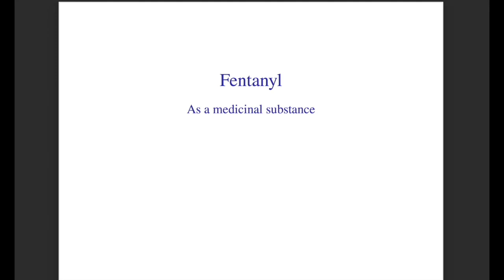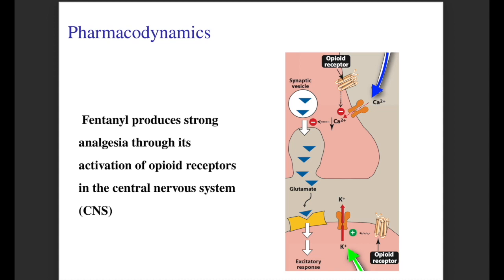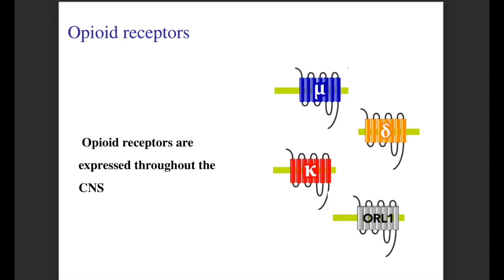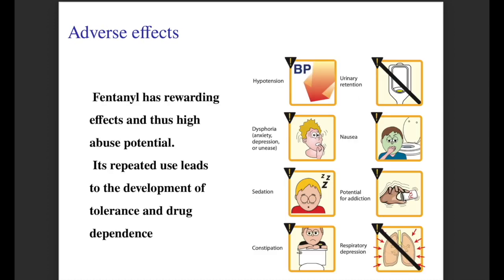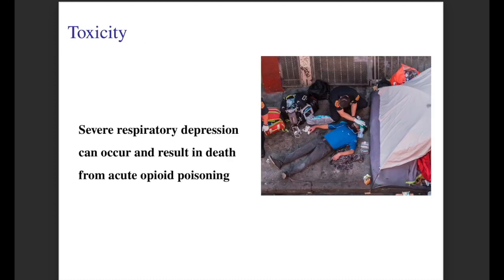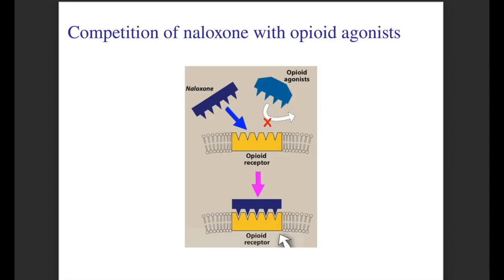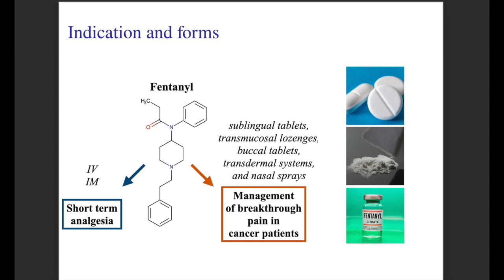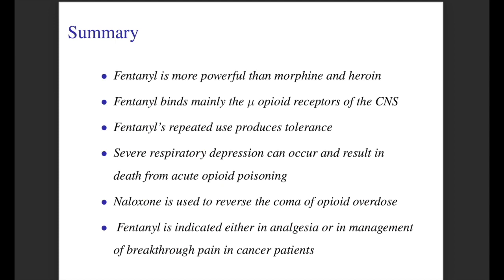Fentanyl - as medicinal susbstance